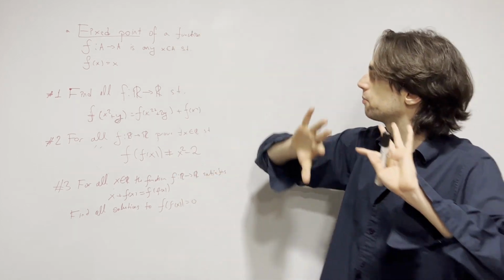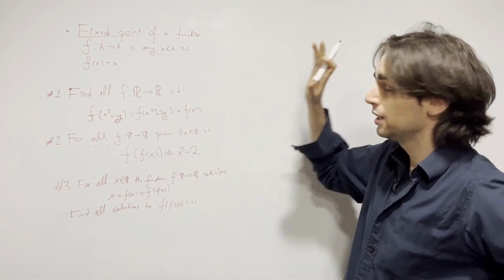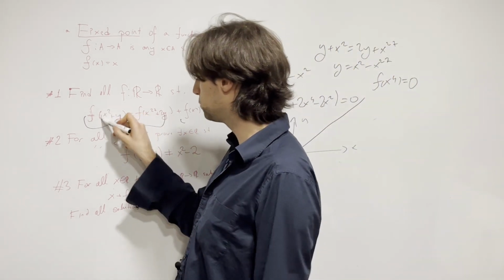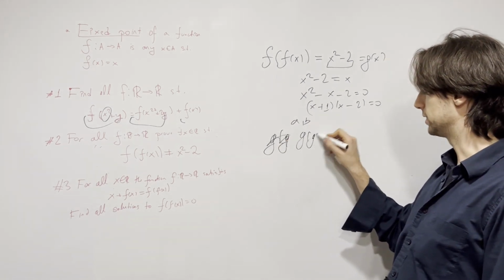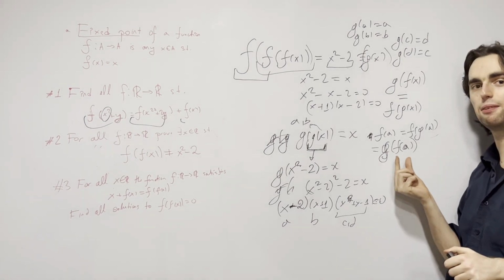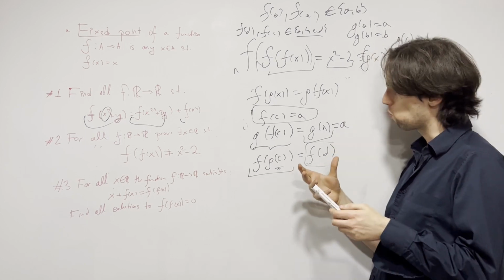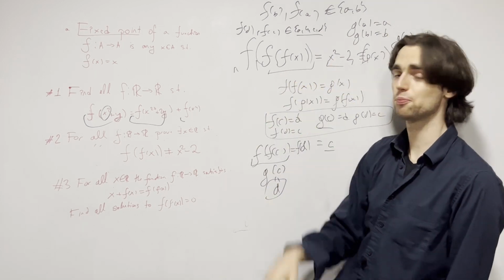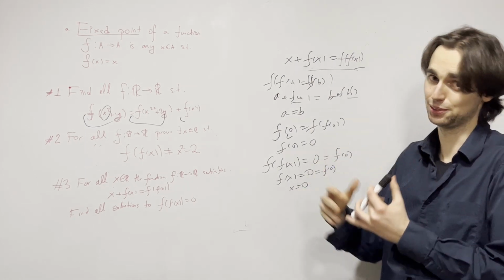Functions intro part 3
Problem 1:
    Find all functions $f: \mathbb R \to \mathbb R$ such that
    $$f(x^2 + y) = f (x^{27} + 2y) + f (x^4)$$
    for all $x, y \in \mathbb{R}$

Problem 2:
    Find all strictly increasing functions $f: \mathbb Z \to \mathbb Z$ such that $f(f(x)) = x + 2$ for all integers $x$.

Problem 3:
 Let $f: \mathbb R \to \mathbb R$ be a function such that $x + f(x) = f(f(x))$ for every $x \in \mathbb{R}$. Find all solutions to the equation $f(f(x))=0$.